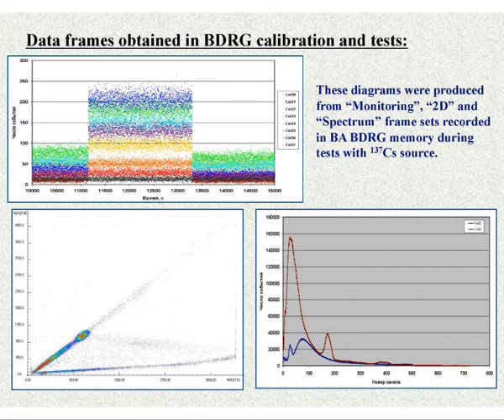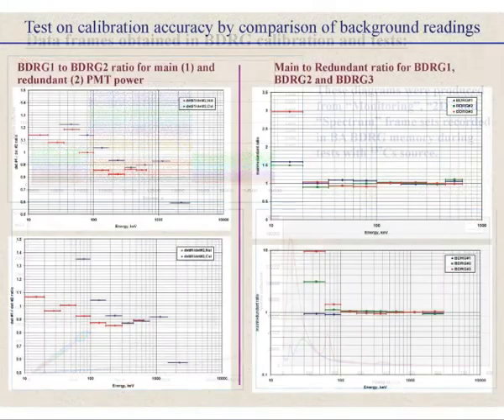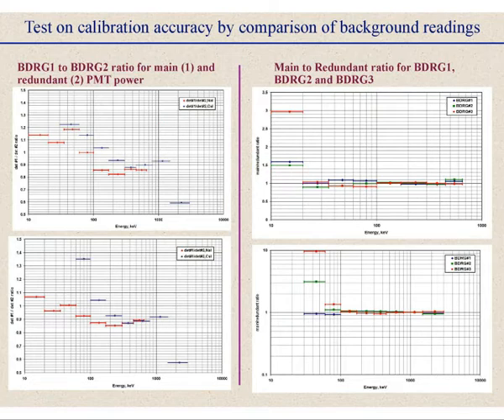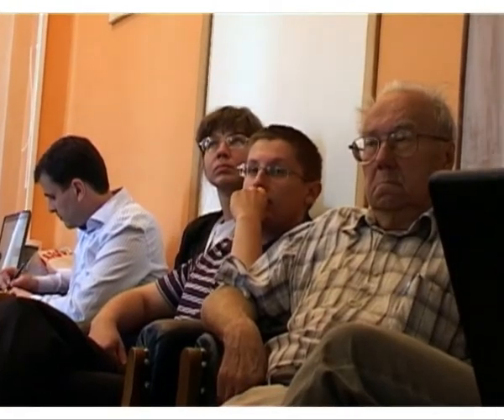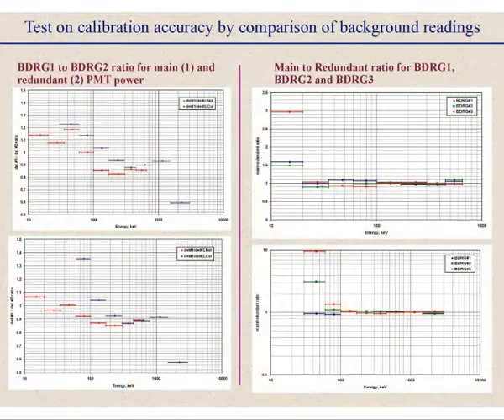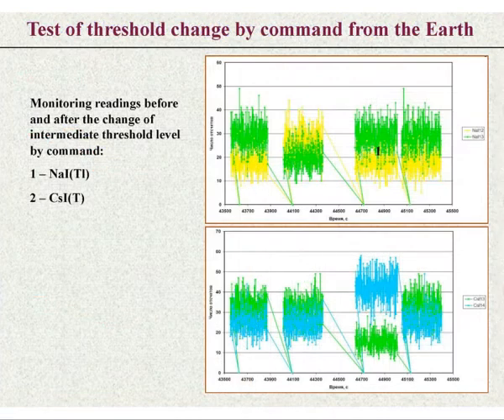Dr. Vitaly V. Bogomolov "Gamma-ray spectrometer BDRG onboard "Lomonosov"..."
Skobeltsyn Institute of Nuclear Physics of Moscow State University